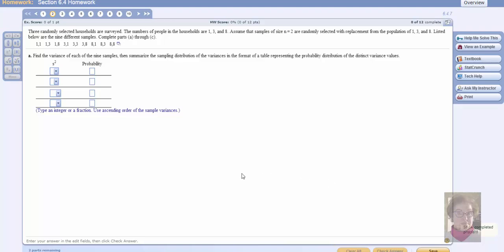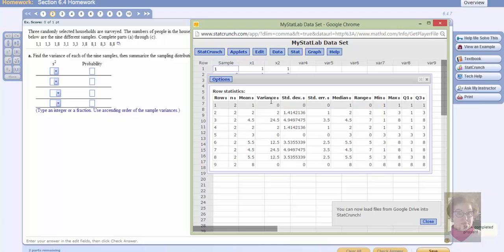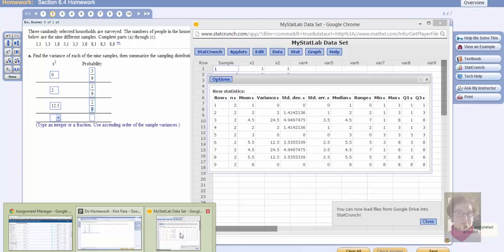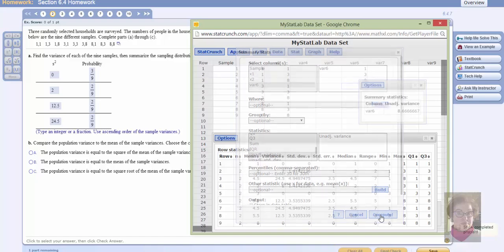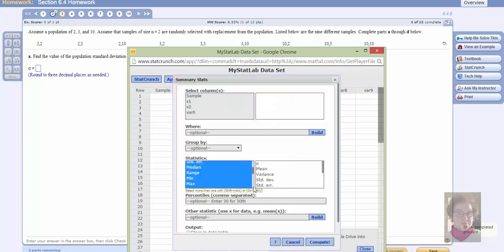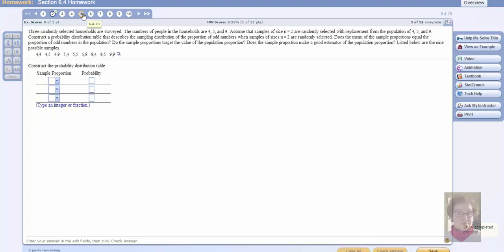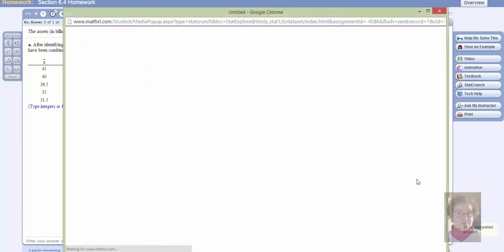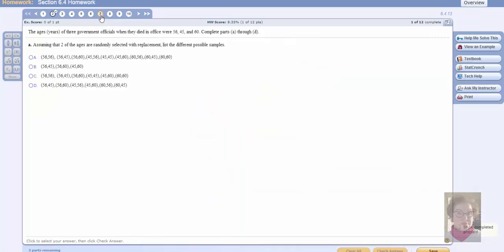6.3 Homework Help